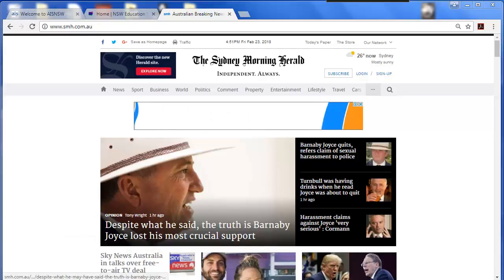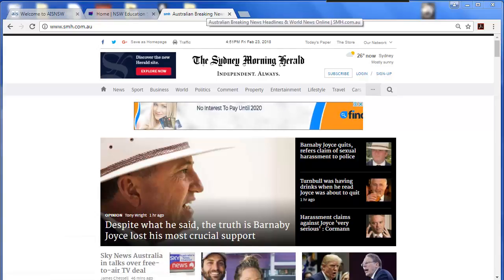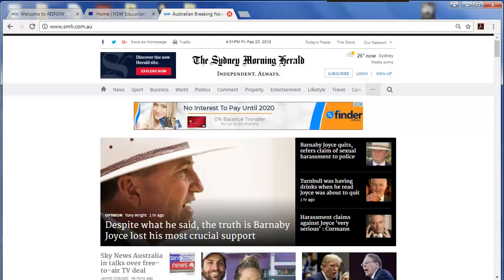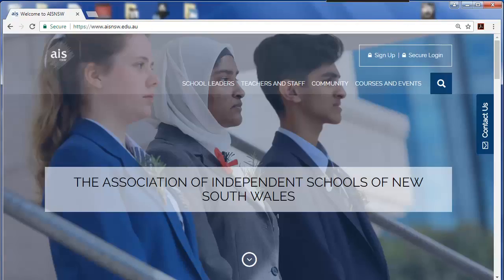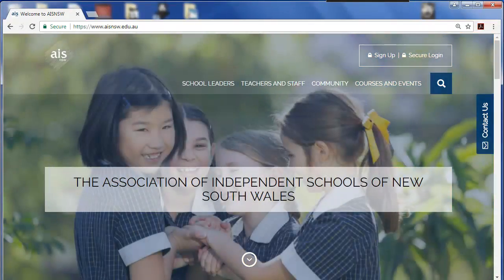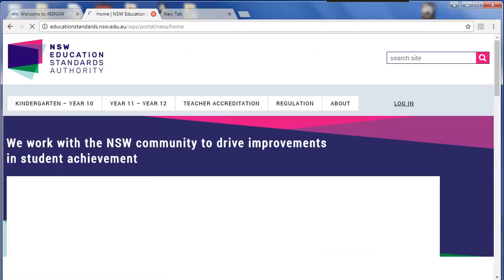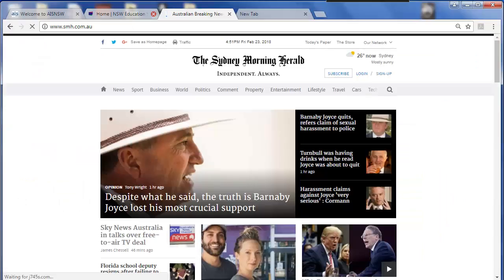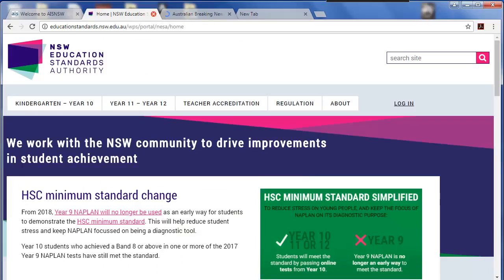Re-open a browser tab you just closed but didn't mean to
Damn! I didn't mean to close that tab!!